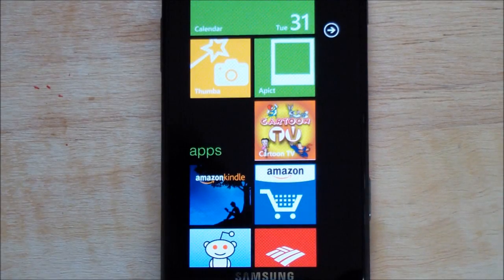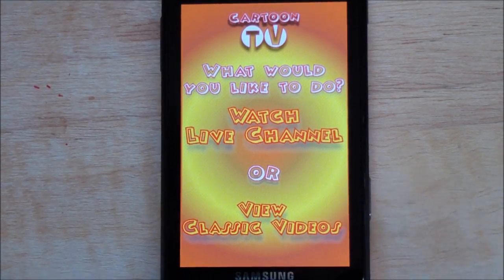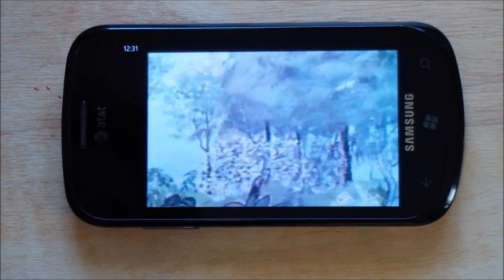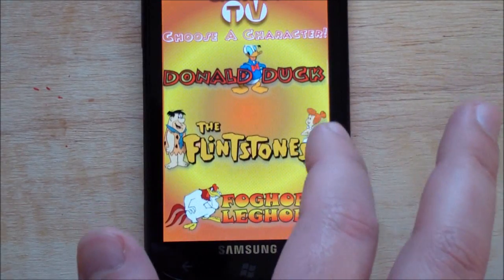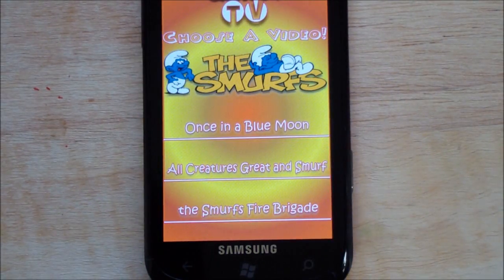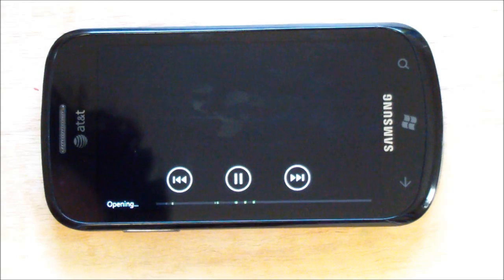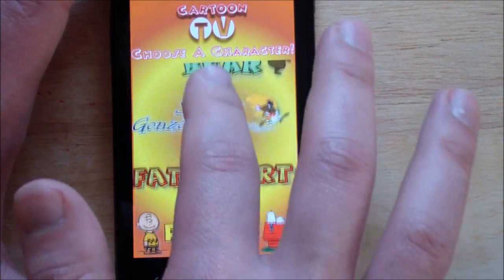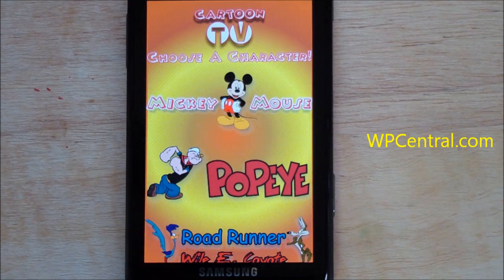Cartoon TV (WPCentral.com)